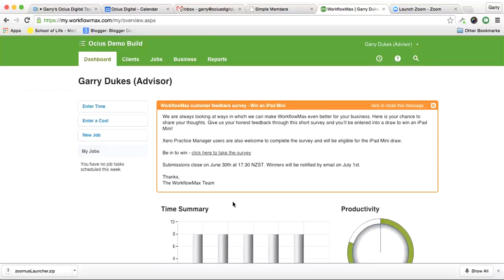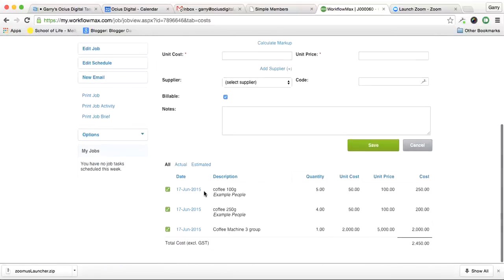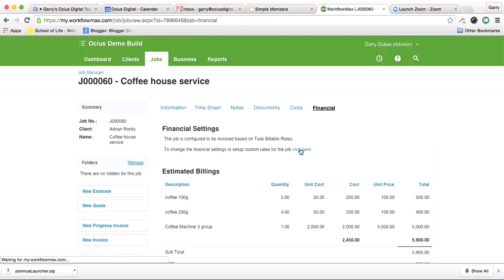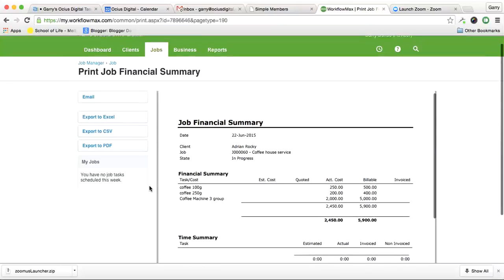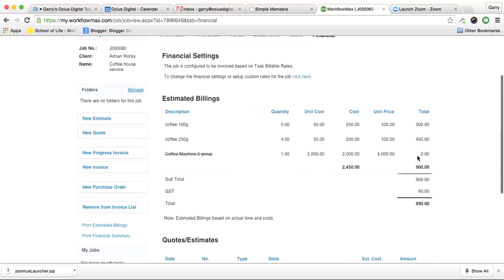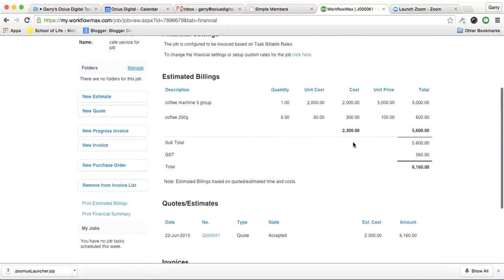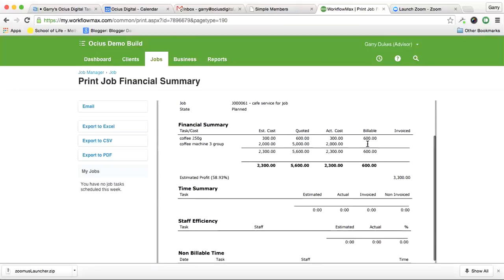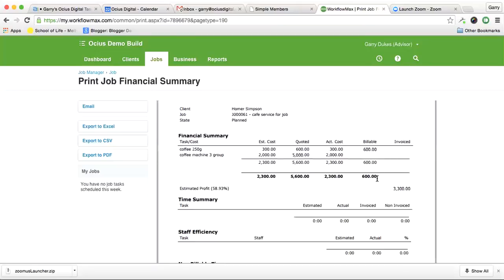WorkflowMax - Billable vs Non Billable Costs - [Waypoint]